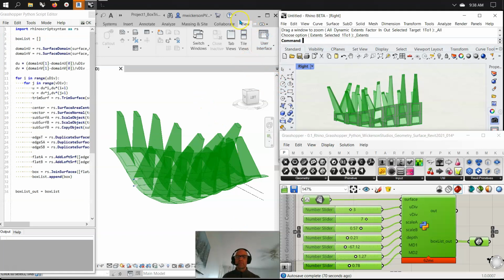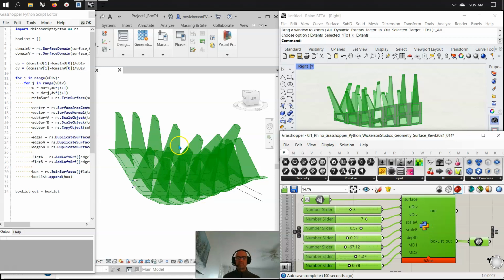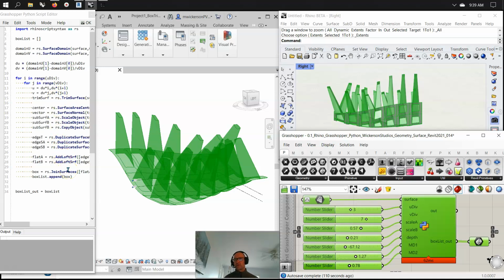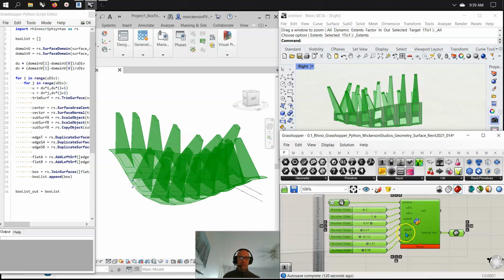PATREON MEMBERSHIP Wickerson Studios INTRODUCTION